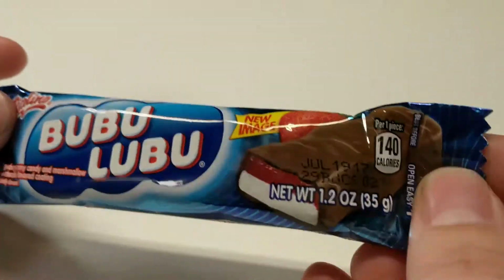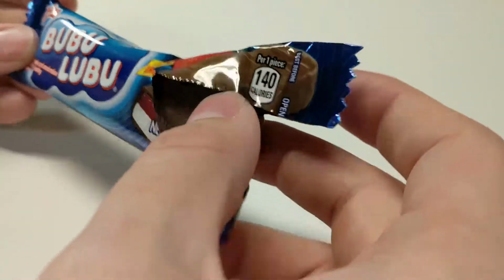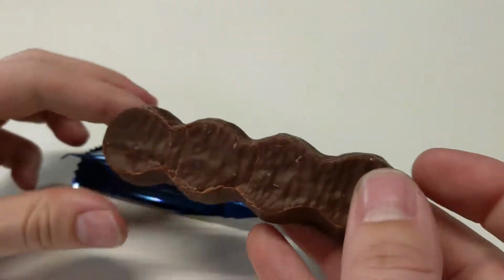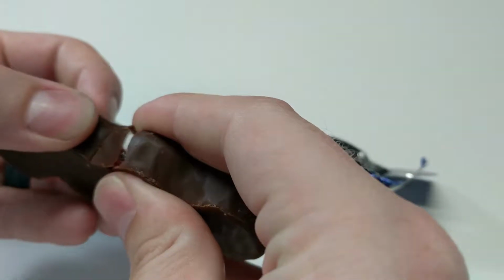Ep46 Bubu Lubu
This may be the least natural thing we've ever eaten.